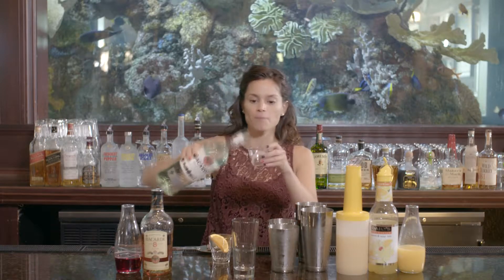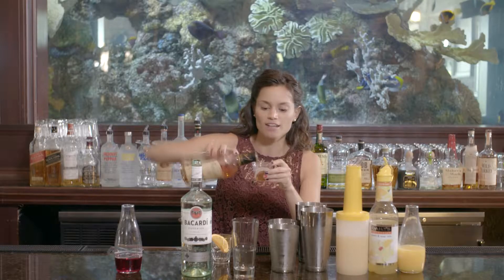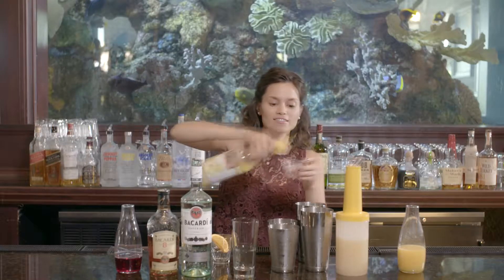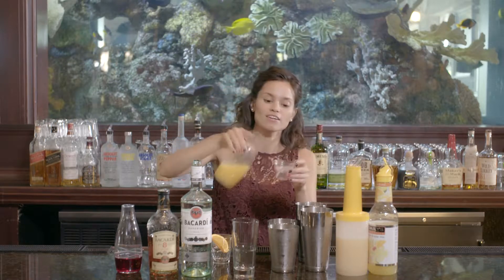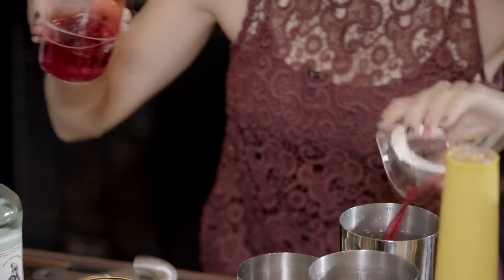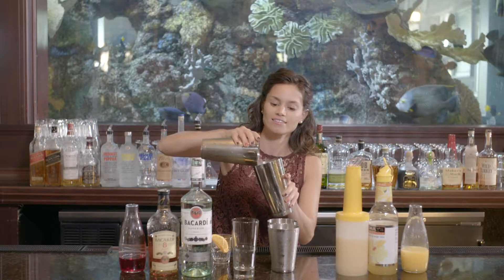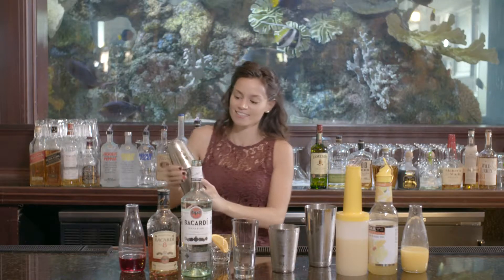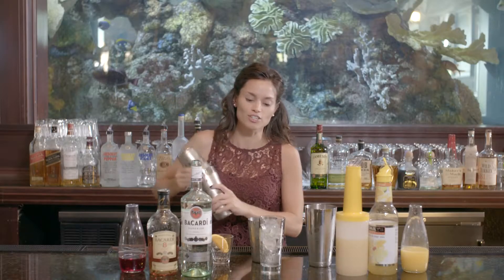Bass Pro Shops - Cocktail Instruction - Mai Tai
Mai Tai